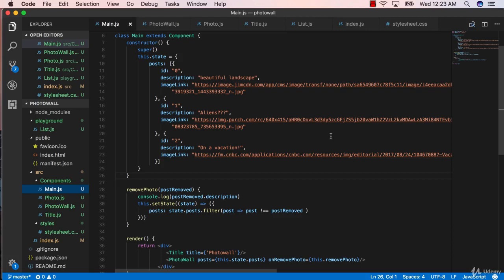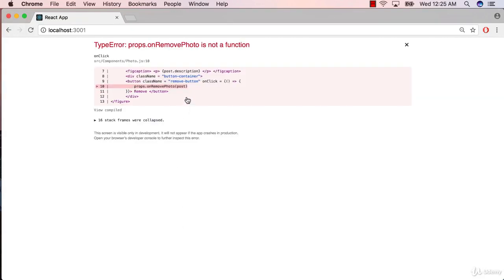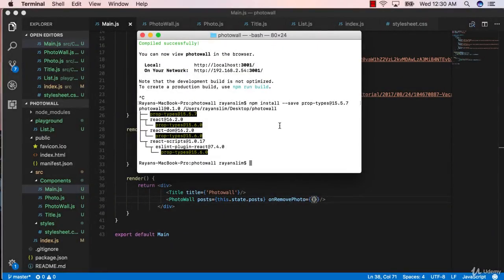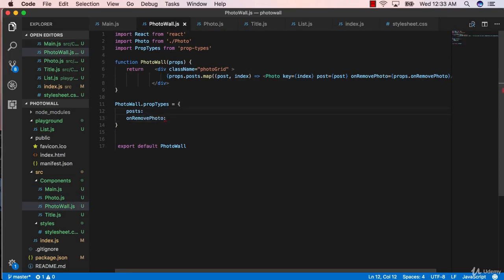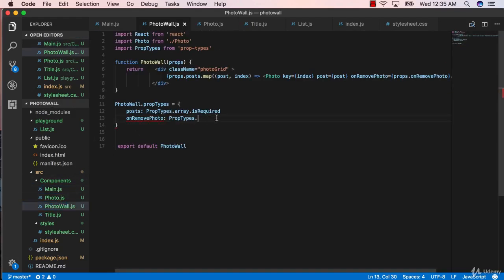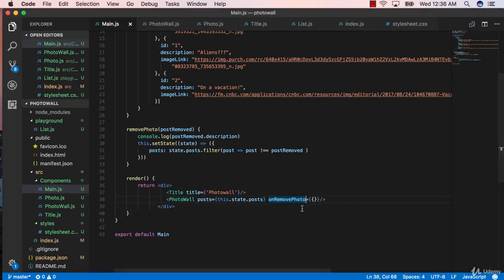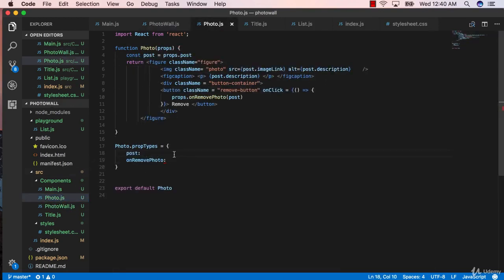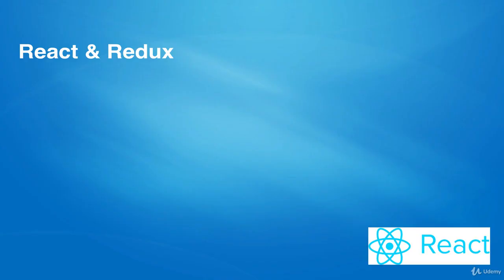Prop Types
React State Management Prop Types